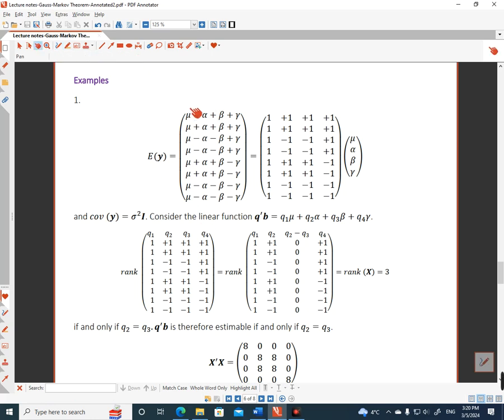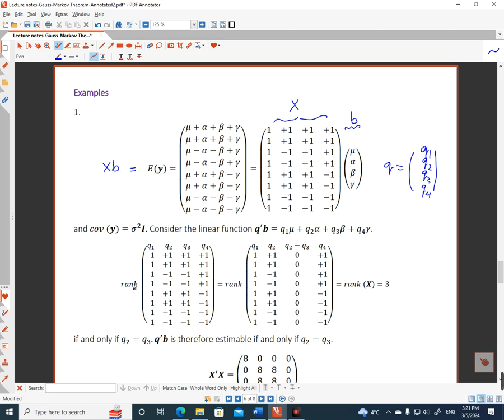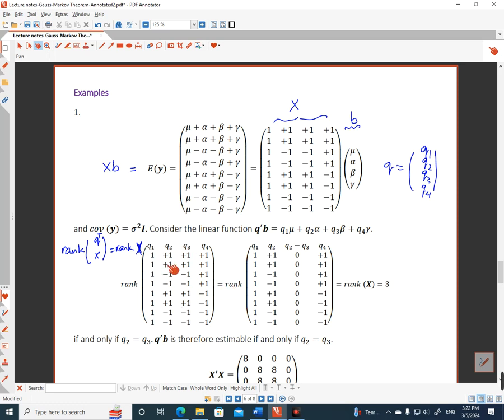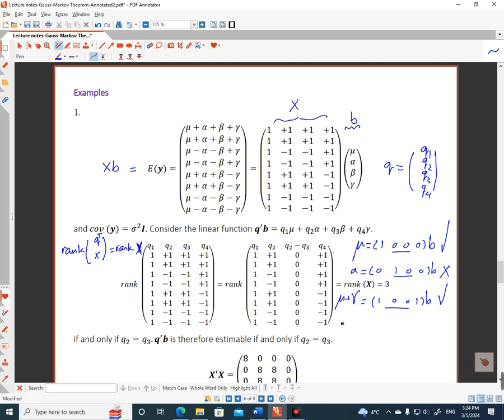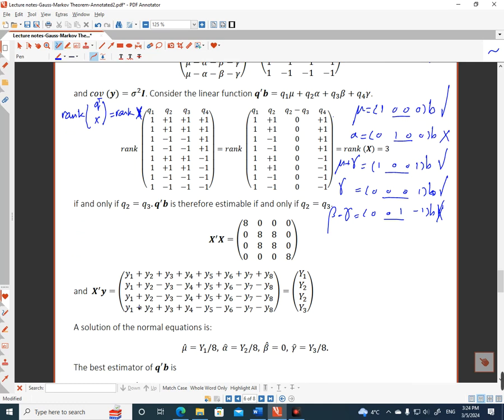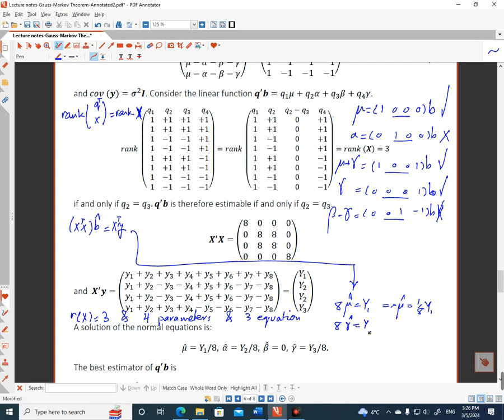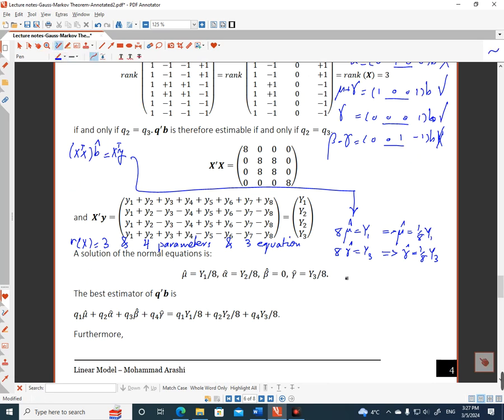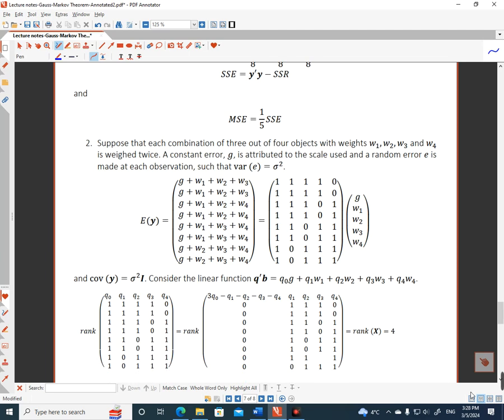12. Error space and Gauss Markov Theorem - D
📚 *Linear Models 1 - Session 4 (Part 4): Error space and Gauss Markov Theorem*